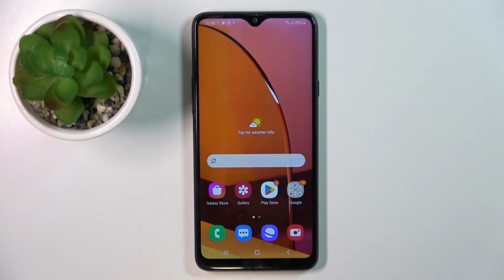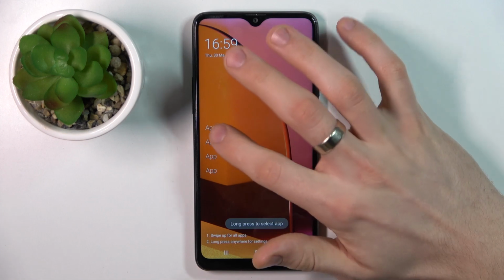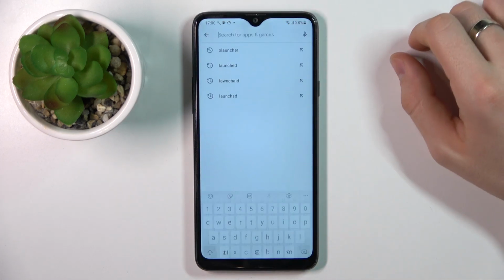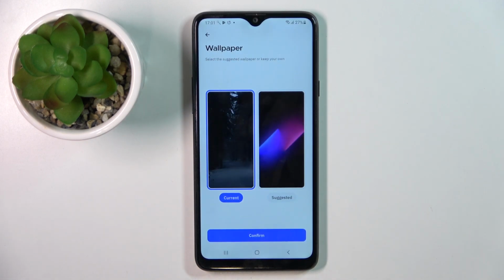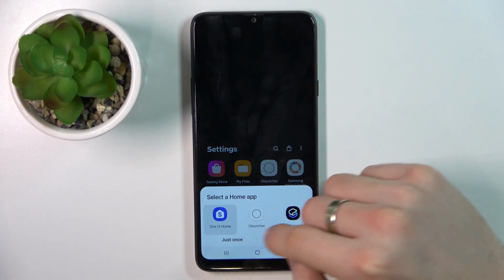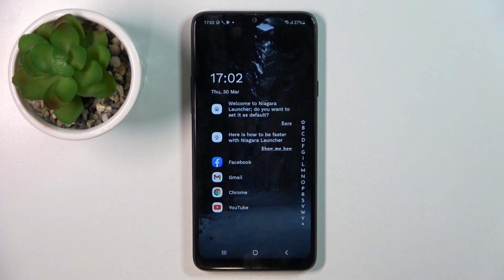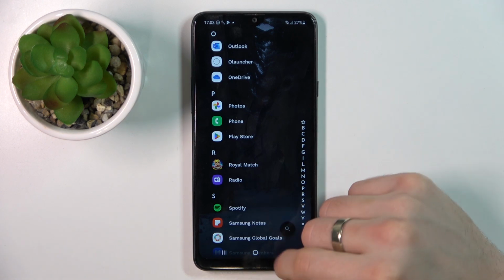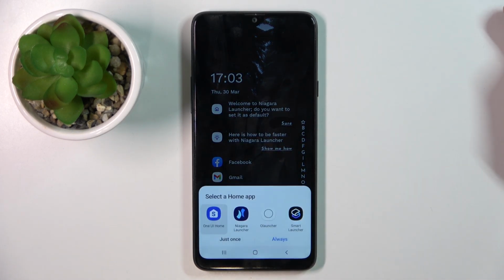Top 3 Must-Have Themes for Samsung Galaxy A20S / Best free themes for your Samsung Galaxy A20S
Get the most out of your Samsung Galaxy A20S with this tutorial showcasing the top 3 best themes available. This video will introduce you to the best themes for your smartphone, highlighting their unique features and customization options. Whether you're looking to personalize your device's appearance or want to try something new, this tutorial has you covered.

Top 3 Must-Have Themes for Samsung Galaxy A20S
Best Themes to Enhance Your Samsung Galaxy A20S
How to Give Your Samsung Galaxy A20S a Fresh Look with Themes